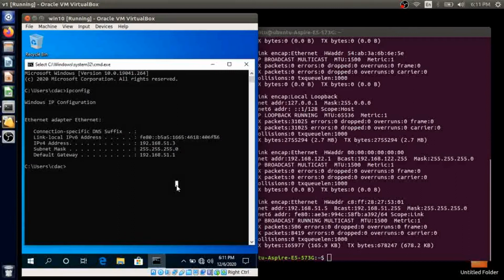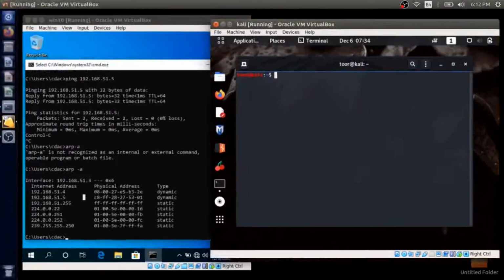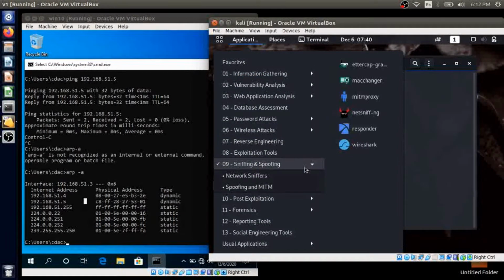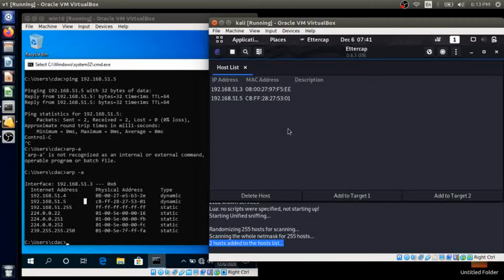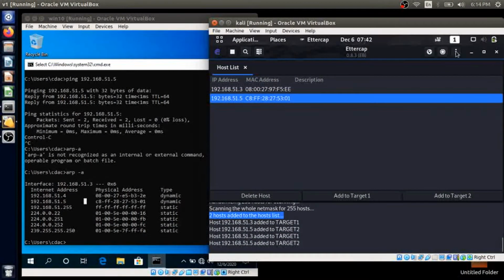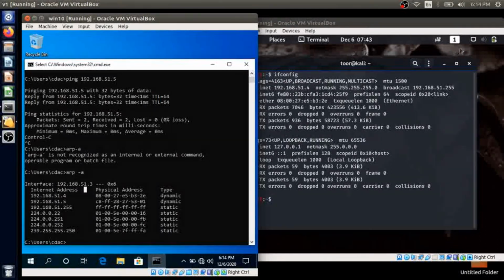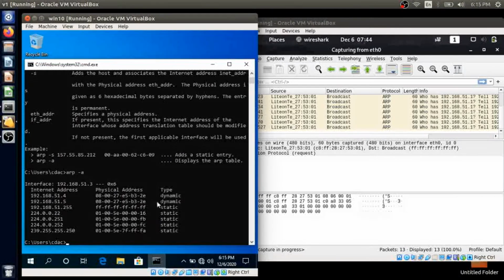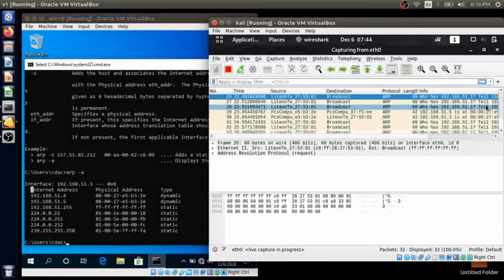ARP Spoofing Using Ettercap, Day-2, Lab Videos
Information Security Awareness videos which are created to spread Cyber Security awareness to all the viewers on ARP Spoofing Using Ettercap